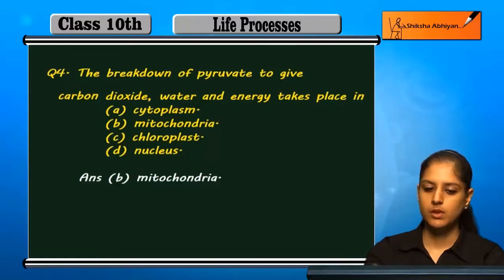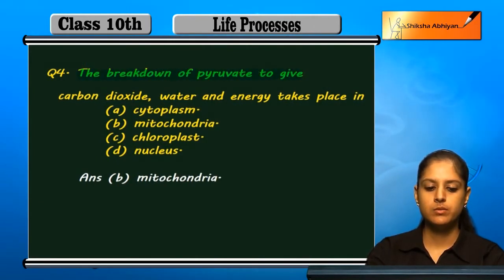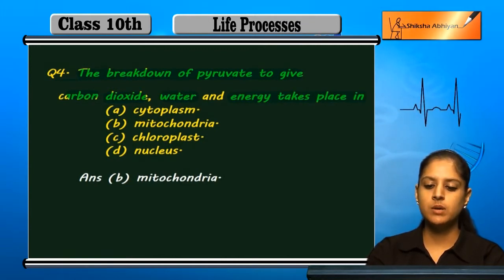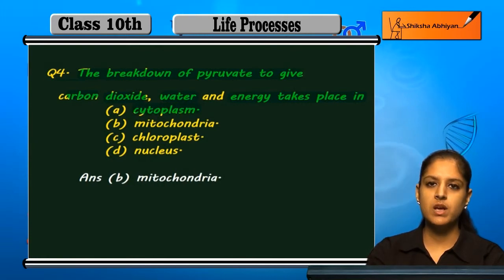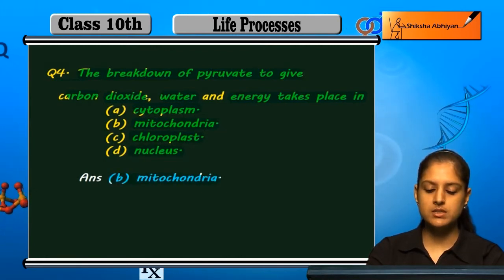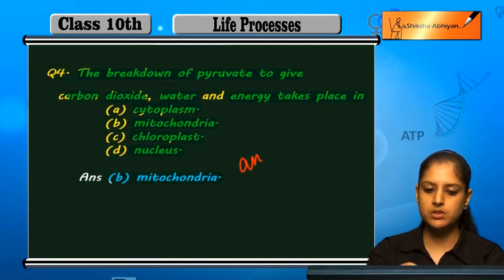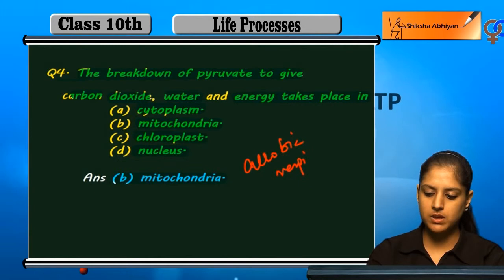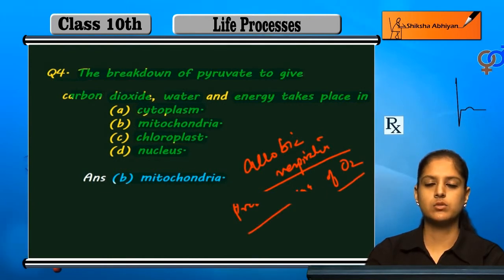Q4 Breakdown of pyruvate to give carbon dioxide, water & energy takes place in: